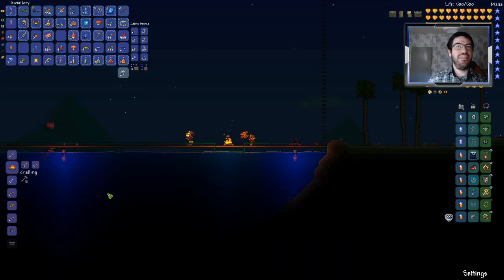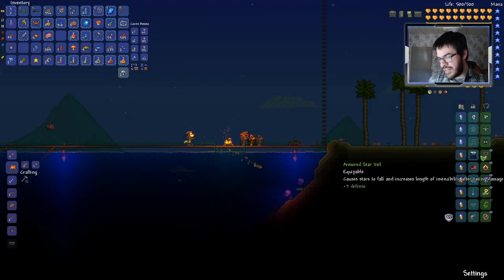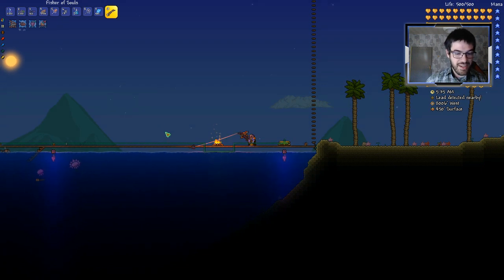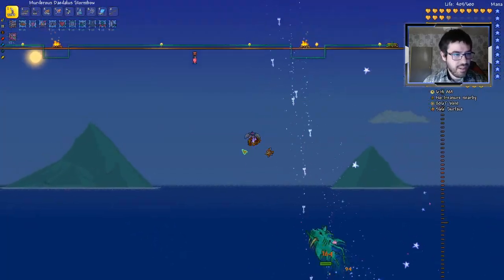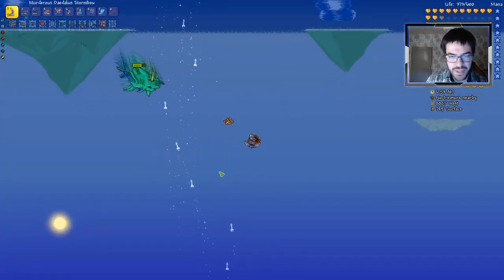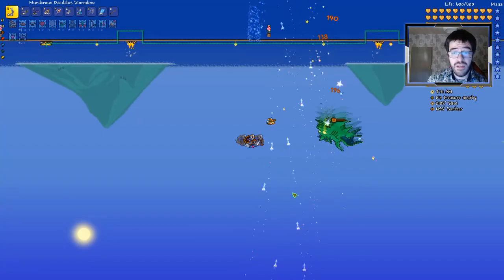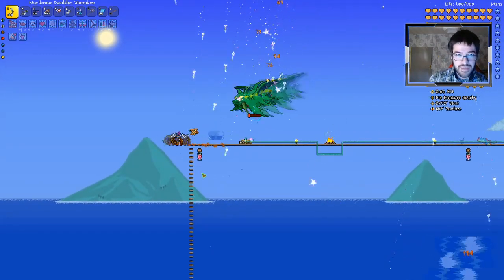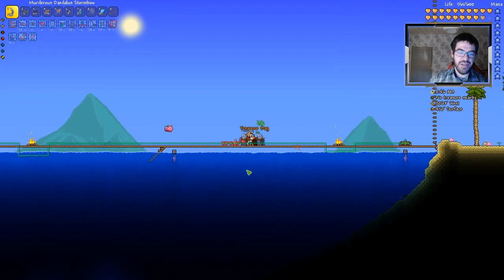The CRAZIEST Pre-Plantera Duke Fishron Fight! [Hardcore Expert]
Gravitation potion is amazing in this fight. Especially if you spice it up and forget it in the piggy bank!